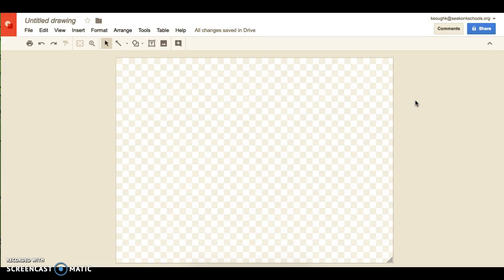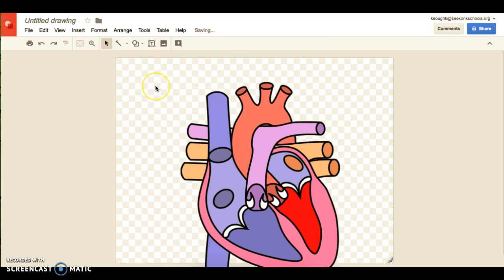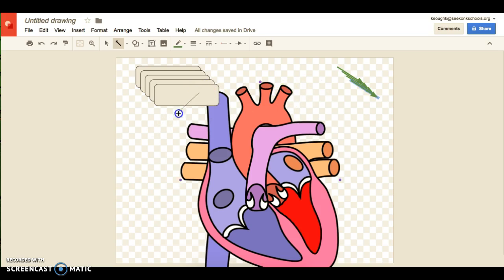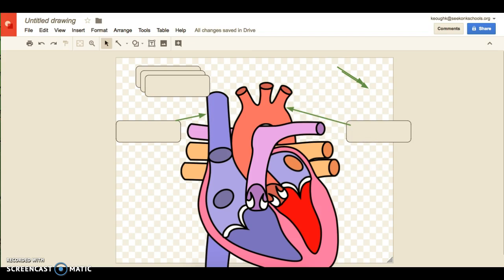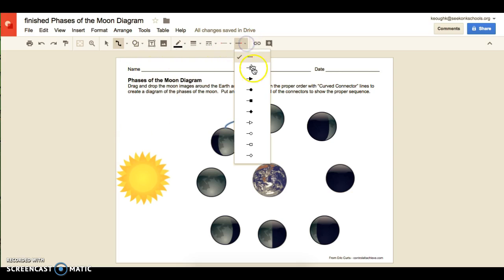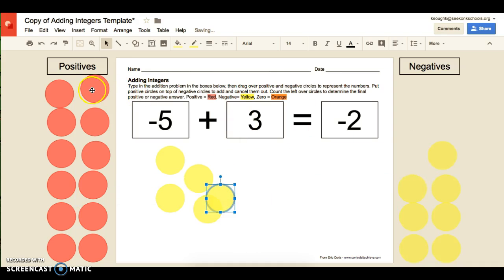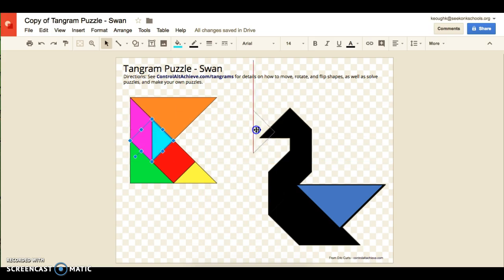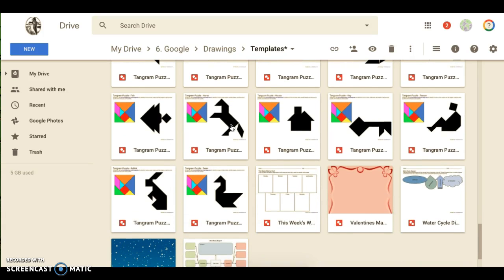Google Drawings K-12